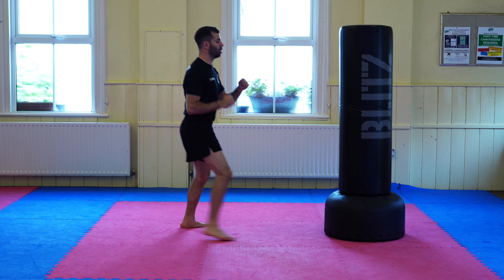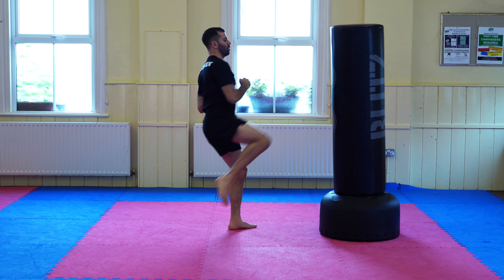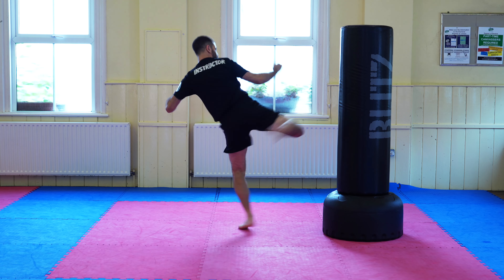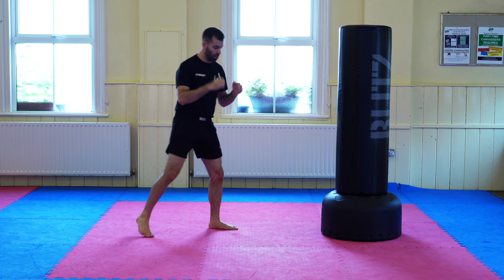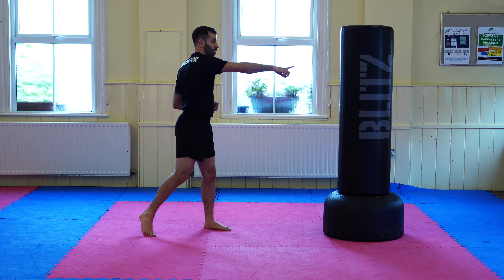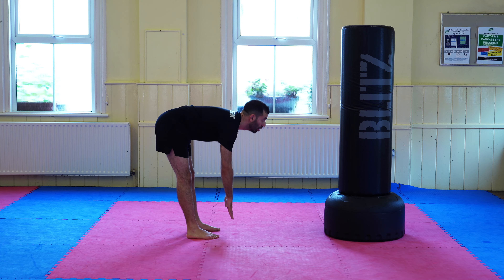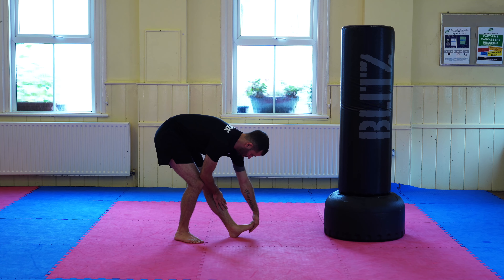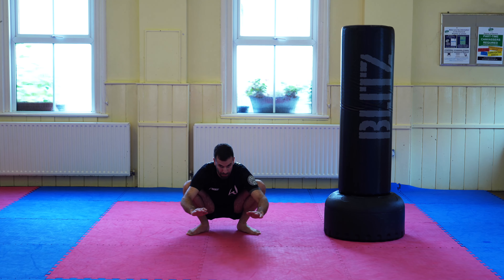The Roundhouse Kick - A Comprehensive Guide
0:00 Introduction
0:40 What Is A Roundhouse Kick?!
0:56 Shin or Instep
2:47 Mechanics of The Roundhouse
3:23 Pivoting The Standing Foot
5:09 Turning The Hip
6:09 Should You Swing Your Arm?
8:43 How Wide Do You Swing Your Leg?
9:49 Technique Summary
10:59 Importance of Flexibility
11:23 Stretch Test 1 - Hamstrings
11:55 Hamstring Stretch
12:19 Stretch Test 2 - Inside Leg and Groin
13:05 Inside Leg and Groin Stretch
13:33 Stretch Test 3 - Hips and Ankles
14:09 Hip and Ankle Stretch
14:30 How To Approach Stretching
15:01 Conclusion